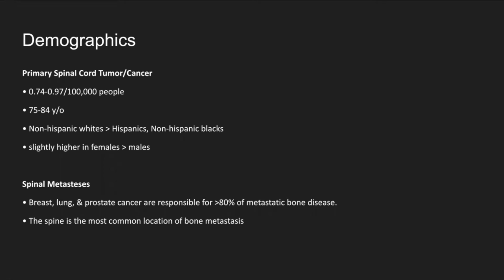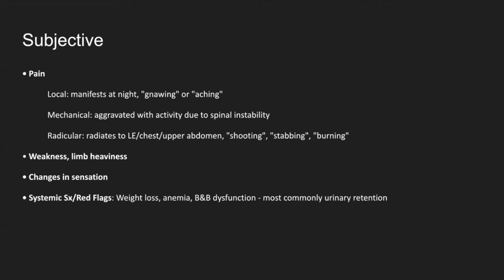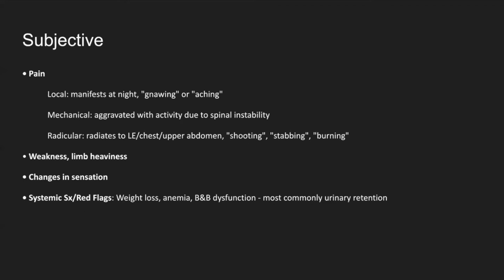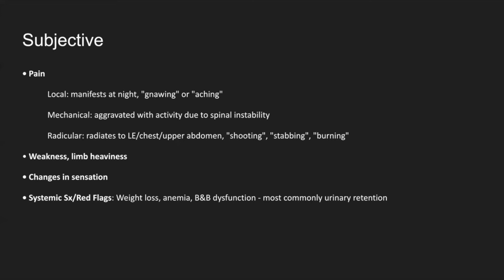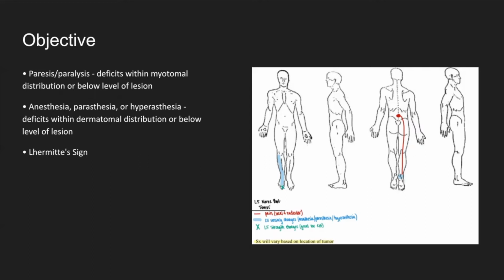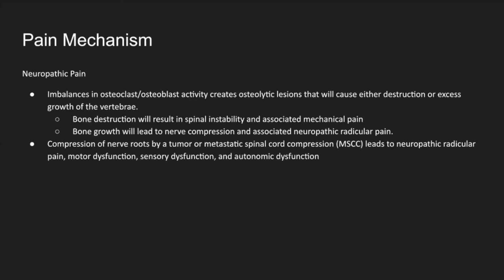DDx Spinal Cancer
The image was mirrored for the objective portion... consistent with the subjective, all objective testing is (+) on the R leg, not the L leg